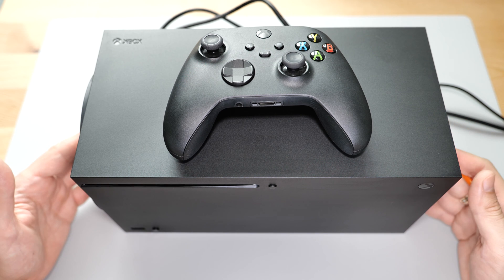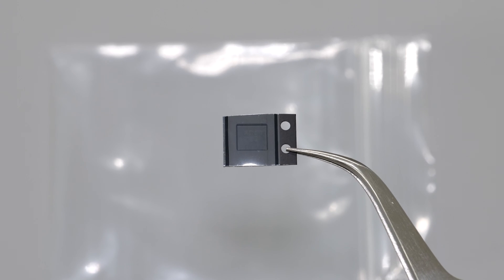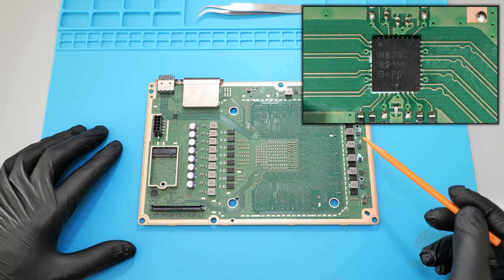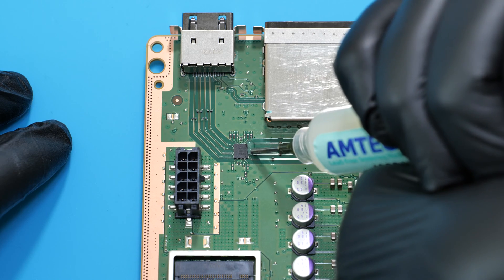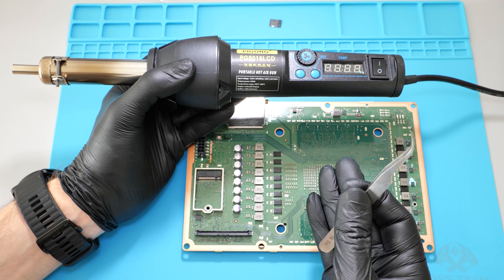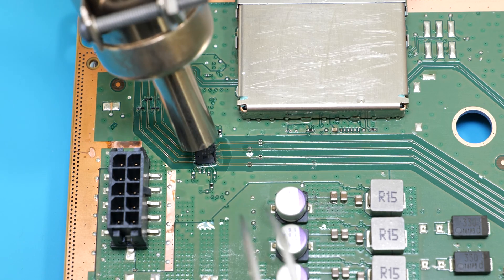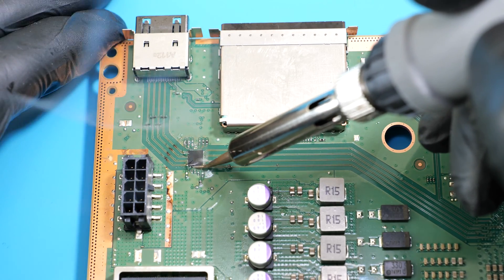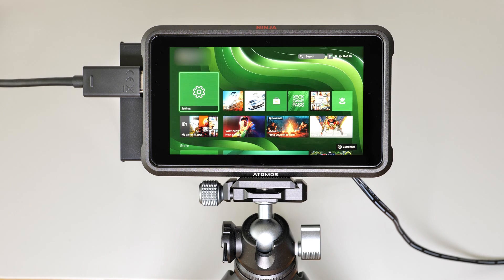Xbox Series X No Display Fix – HDMI port or HDMI Retimer Chip fix Guide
🛠️ Fixing an Xbox Series X that powers on but shows no display? In this guide, I show how to replace the HDMI retimer chip — a common cause of the black screen issue, especially after power surges, HDMI damage, or failed video output.
– Symptoms of a faulty HDMI retimer (TDP158 / PI3HDX / other variants)
– Disassembly and board-level inspection
– SMD removal and replacement with hot air station
– Cleaning, reassembly, and test results

iFixit Tools
Basic hot air gun: